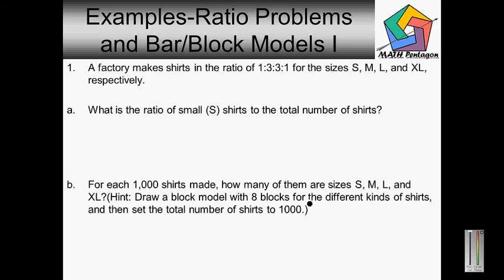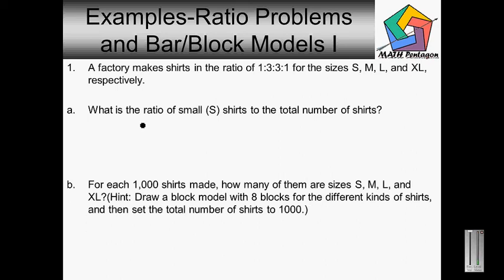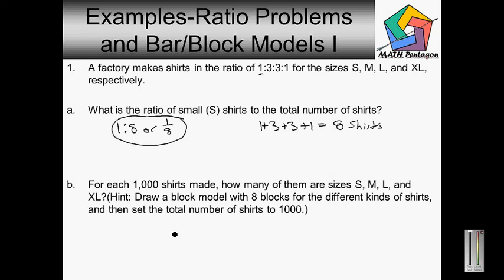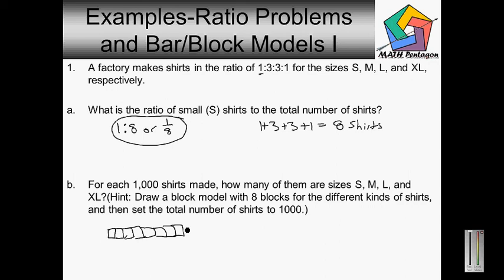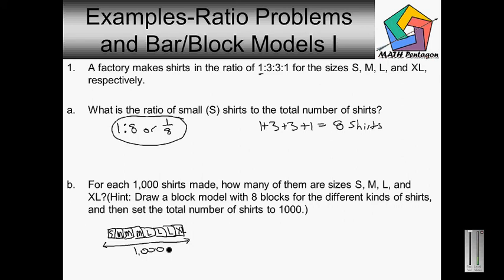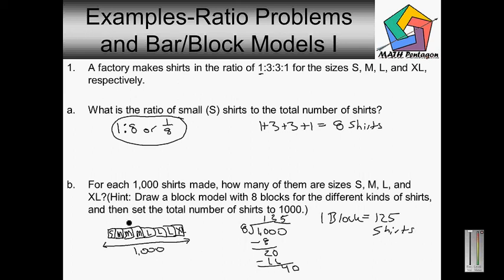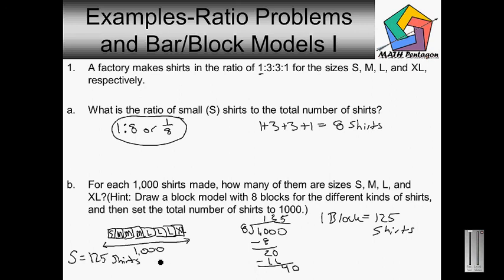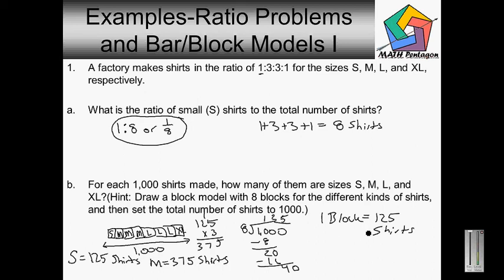6th Grade Ratio Problems and Bar Block Models 1